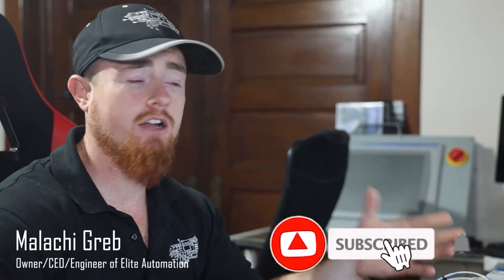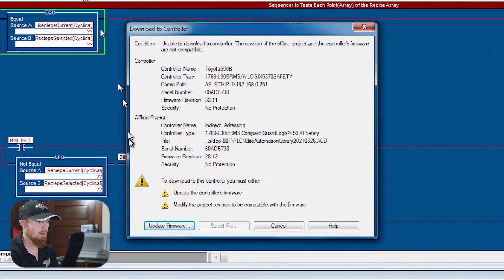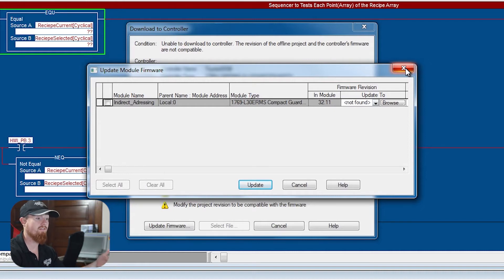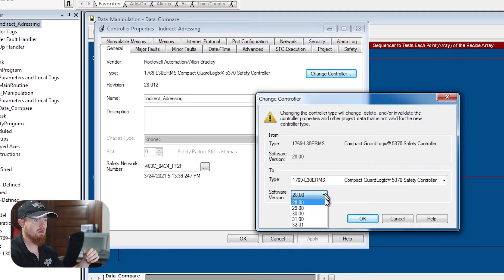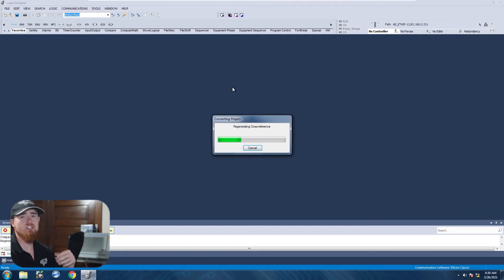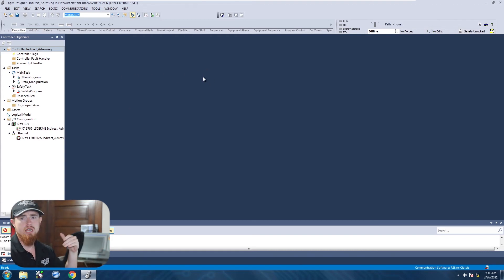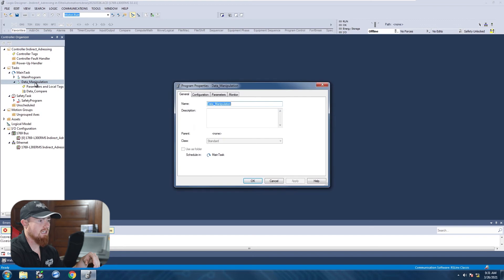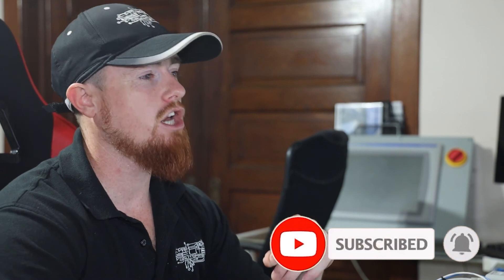Changing Studio 5000 Firmware Version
In this video, I will show you how to update Studio 5000 Firmware Version.

Watch until the end to know the easiest step in updating Studio 5000 version!

EliteAutomationUSA.com
Evansville, In

Relevant Search Terms:
studio 5000 firmware,Elite Automation,Elite Automation USA,SI,Systems Integrator,rslogix 5000,studio 5000,plc programming,plc training,studio 5000 logix designer tutorial,studio 5000 logix designer,allen bradley plc training,rslogix 5000 programming,rslogix 5000 emulator,rslogix 5000 download free full version,studio 5000 logix designer download,studio 5000 logix designer training,How to update studio 5000 logix designer,studio 5000 firmware upgrade